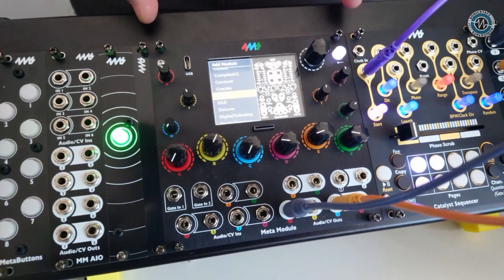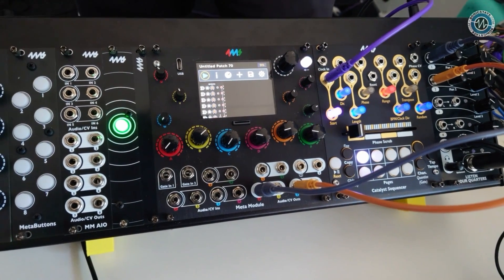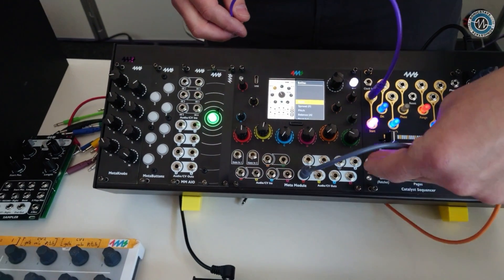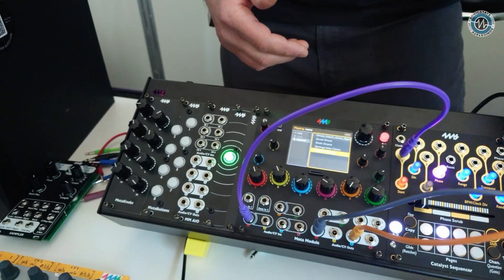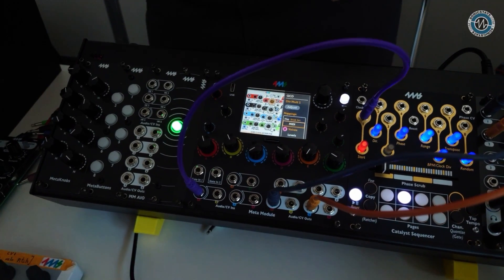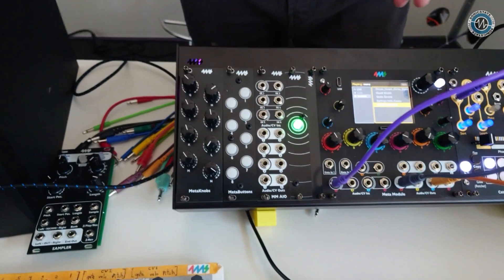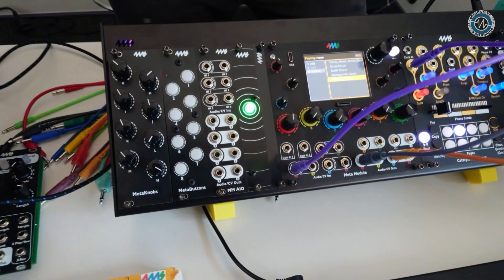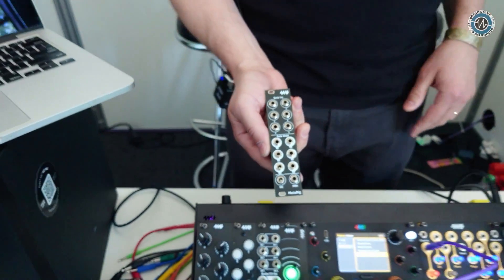SUPERBOOTH 2024: 4ms - MetaModule Eurorack Module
At Superbooth 2024, *Dan Green* from *4MS* unveiled the highly anticipated *MetaModule*, a groundbreaking module that brings virtual software patches to Eurorack hardware. Designed to merge the benefits of software and hardware, the *MetaModule* features over 160 built-in modules, including popular offerings from Mutable Instruments and various third-party companies like Vogue Audio and Chowdhury DSP. It's possible to import further modules using the plug-in system, so the system can keep growing.

What sets the *MetaModule* apart is its ability to seamlessly integrate with *VCV Rack*, a free open-source software platform for Eurorack virtual environments. Users can create patches on their computer and easily transfer them to the *MetaModule* via SD card or USB stick, allowing for a versatile and tactile experience.

MetaModule Price: 649 USD